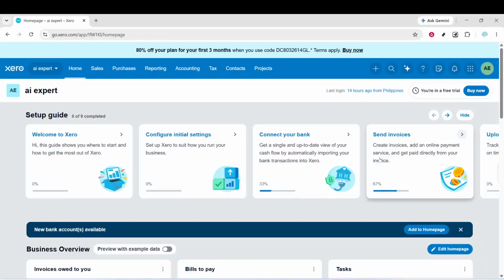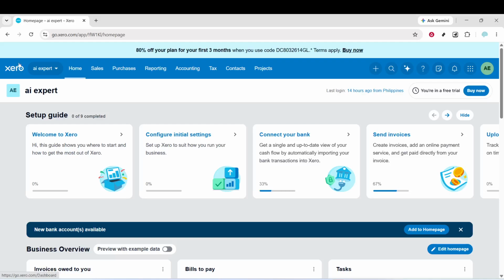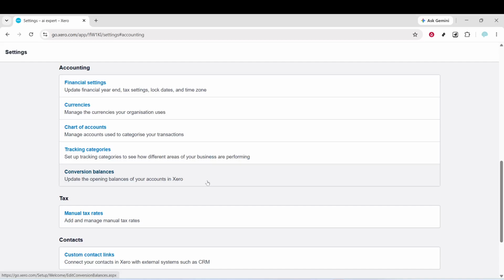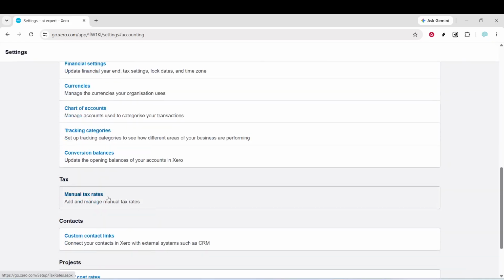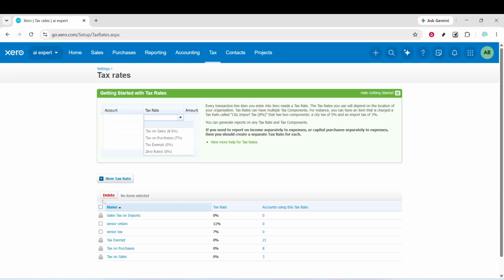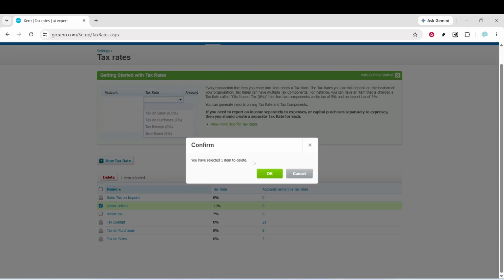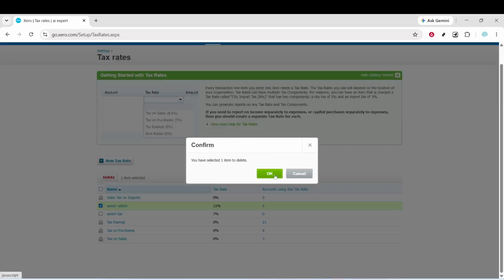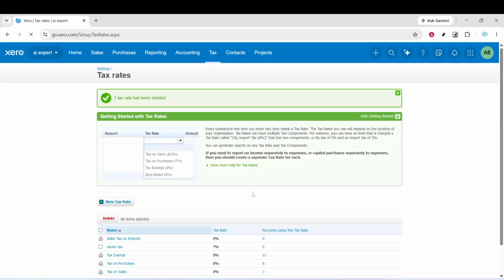How to Delete Tax Rates in Xero (Tested)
In this video, we discuss how to delete tax rates in Xero to declutter your tax list and avoid accidental selections. Learn the steps to remove tax rates in Xero, including accessing manual tax rates in accounting settings and confirming deletion only when no transactions are using the rate. This guide helps you clean up unused tax rates in Xero for a more organized accounting experience.

00:00 Introduction to Deleting Tax Rates
00:41 Logging into Your Xero Account
01:05 Accessing Manual Tax Rates
01:49 Viewing Custom Tax Rates List
02:08 Clicking the Delete Button
02:22 Confirming the Deletion
02:47 Clicking OK to Permanently Delete
02:57 Green Banner Confirms Deletion